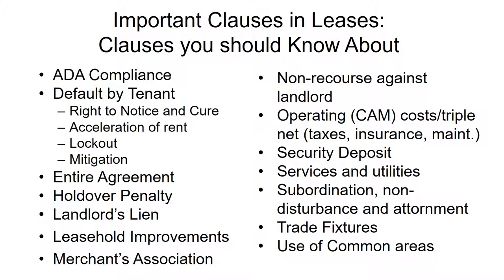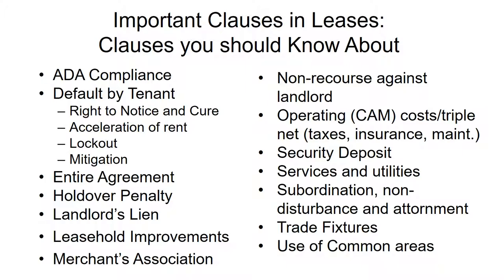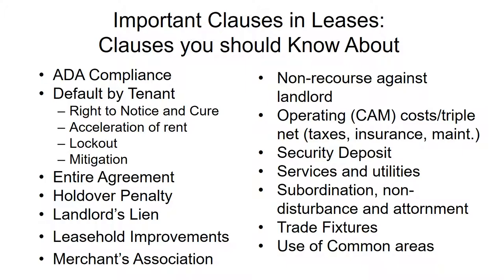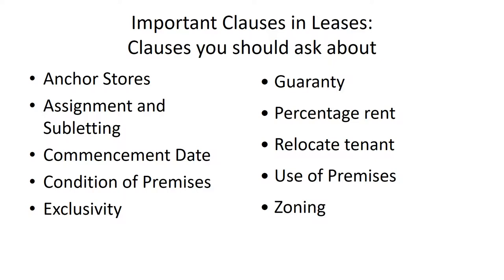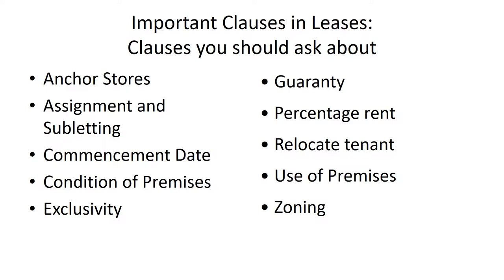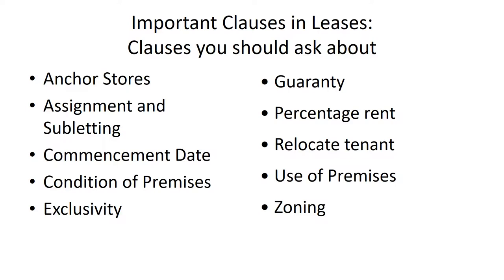3.01 Office Space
This vodcast is for the Ethics Review class that is part of the Doctor of Chiropractic program at Parker University.